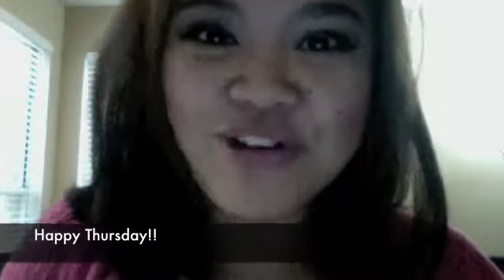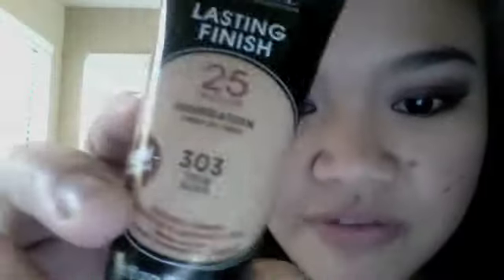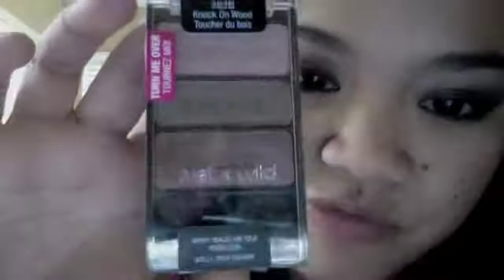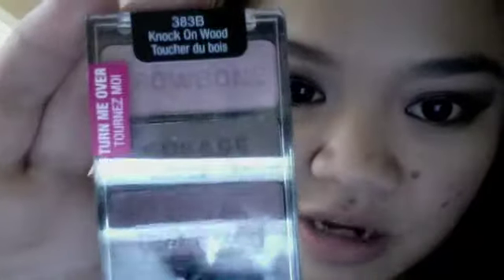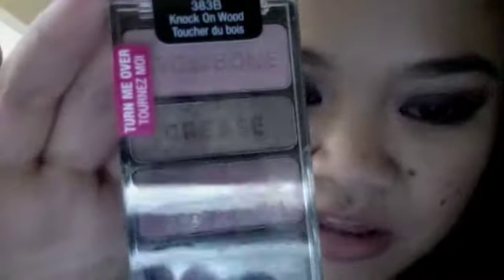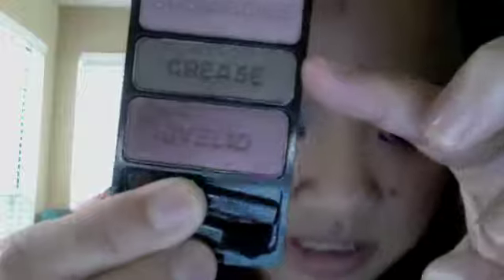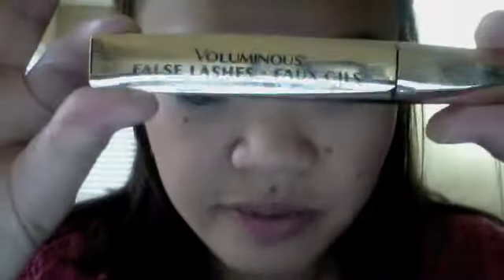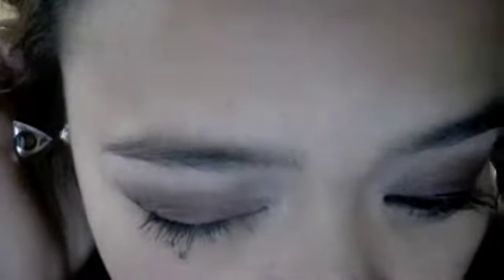Thursday Drugstore Makeup Look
Just wanted to share the products that I used for this look that I'm wearing today.

You don't have to spend a fortune to get great makeup results!